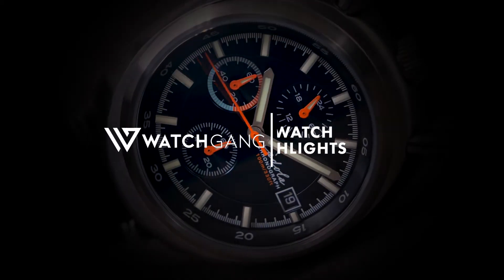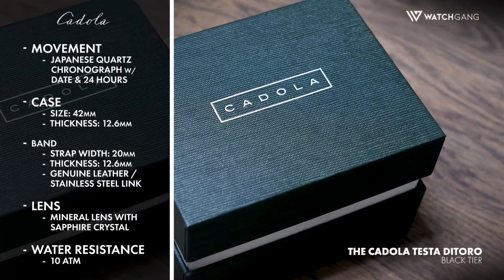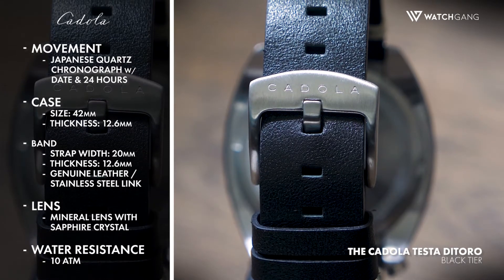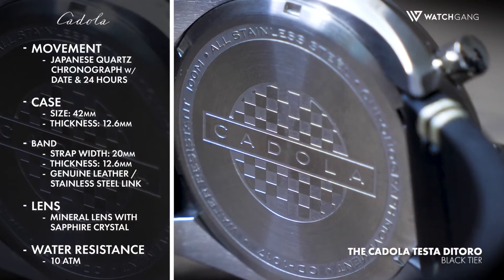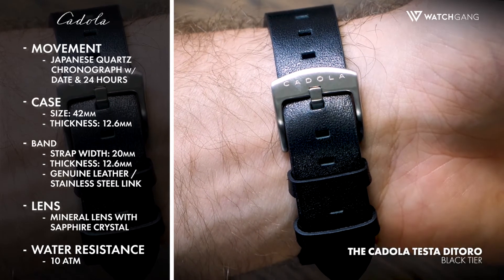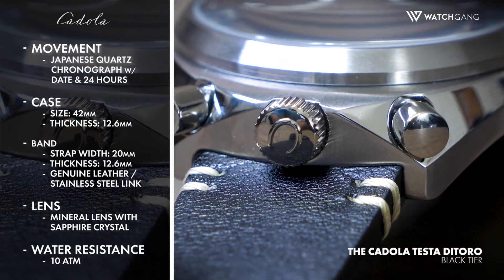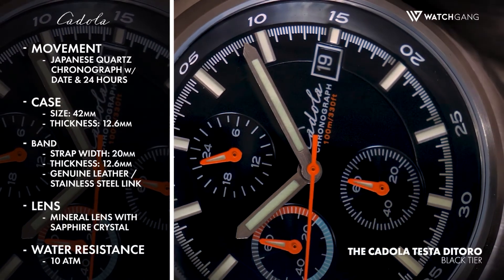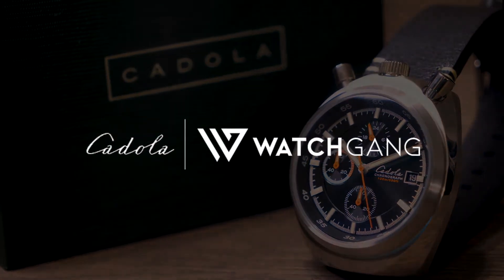Cadola Testa Ditoro | Watch Gang Watch Highlight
The Cadola Testa Ditoro, a Watch Gang Black Tier Watch from April 2021.

SPECS:
MOVEMENT - Japan Quartz Chronograph with Date and 24 hours
LENS - Mineral Lens with Sapphire Coating

What types of watches does a Watch Gang Black Tier member actually end up with every month? Some Watch Black Tier subscribers were sent this Cadola Testa Ditoro,, watch in April 2021.

Like the look of this watch? Join Watch Gang Black Tier and we’ll start sending you luxury watches like this for only $99 a month! You get to keep every watch we send and your watches are guaranteed to be worth up to $500 -- you’ll always end up with a great deal on your hands (or your wrist).